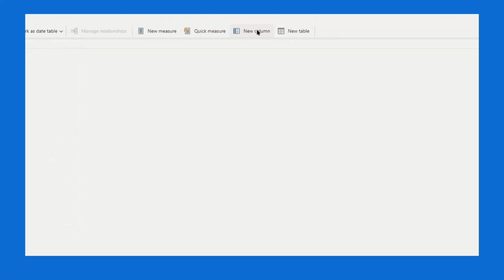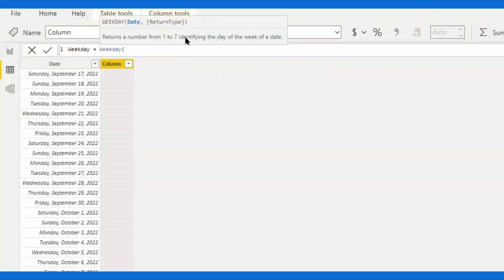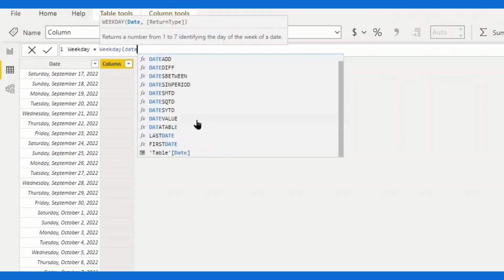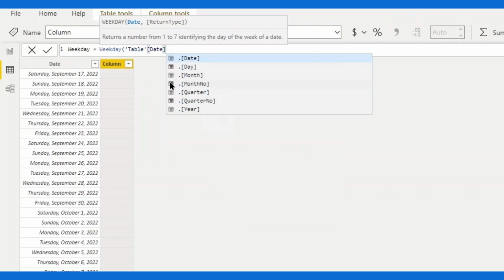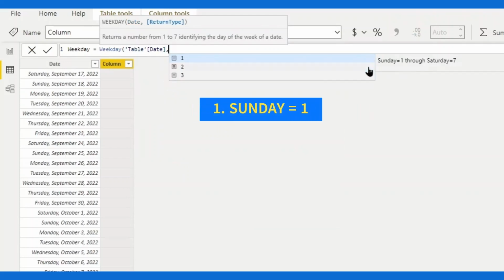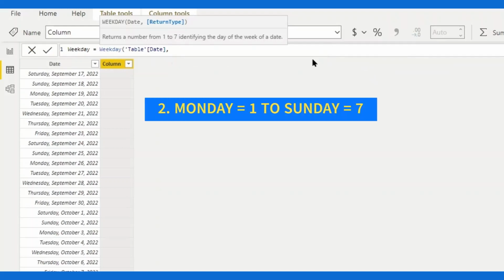Weekday DAX Power BI QUICK and EASY in 1 Minute